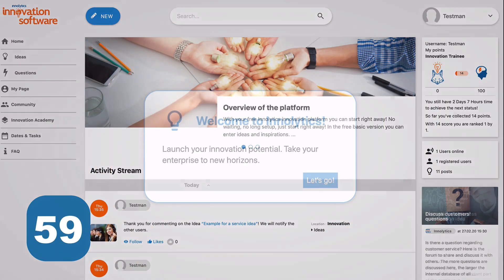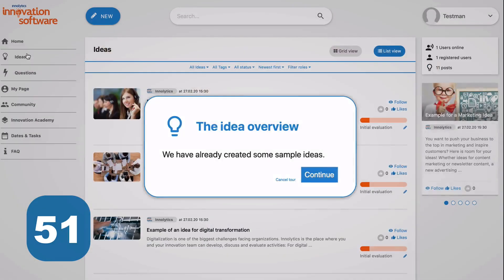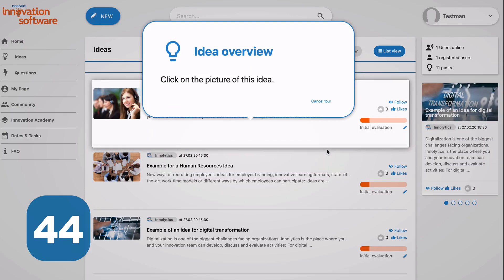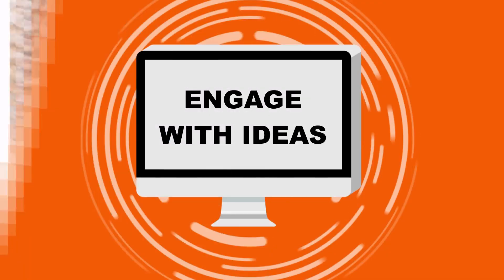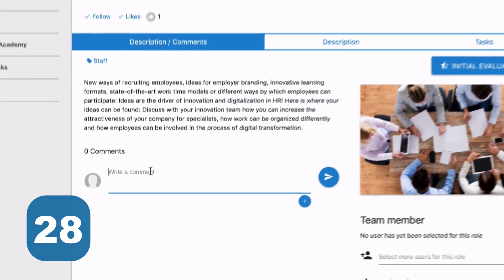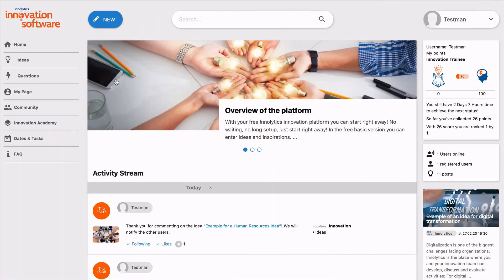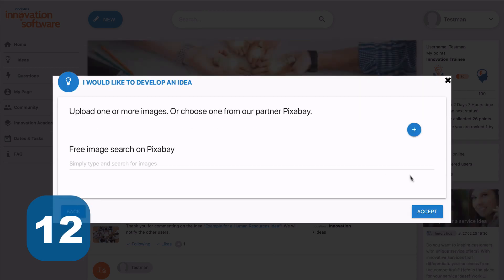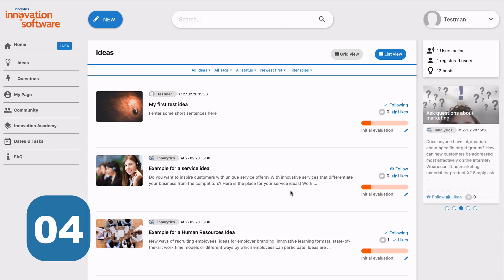Idea and Innovation Management Software - Idea Overview, Evaluation, Entering Ideas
Introduction to the Innolytics Idea Management Software and Innovation Management Software. This video is part of our 60 seconds Innovation Academy - a video series that helps Innolytics customers to quickly and easily establish an idea and innovation management system.

In this video, you will find a short overview of

- Viewing and filtering ideas,
- entering and commenting ideas,
- starting a discussion.

Innolytics is free for up to 15 users. You can start right away by creating a platform, inviting colleagues, and developing ideas.